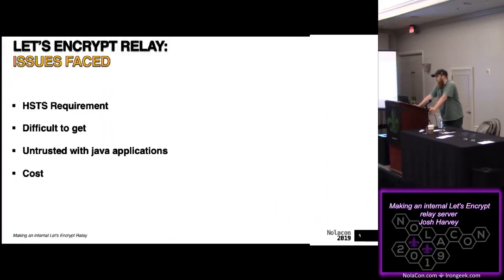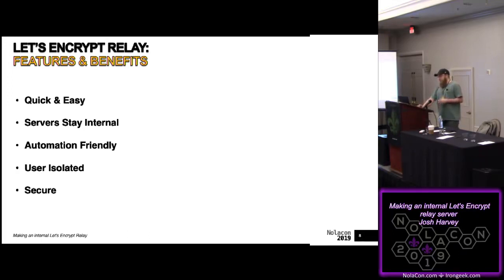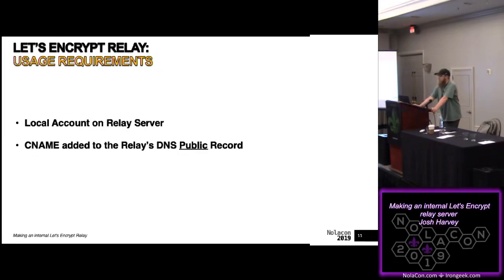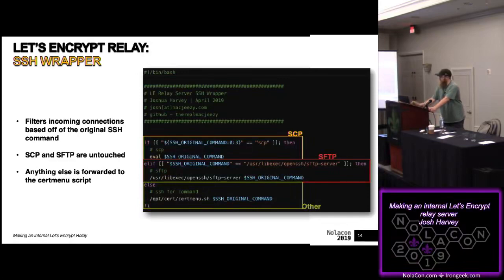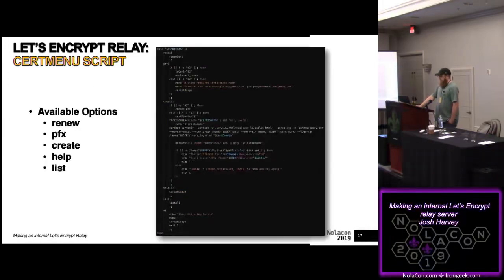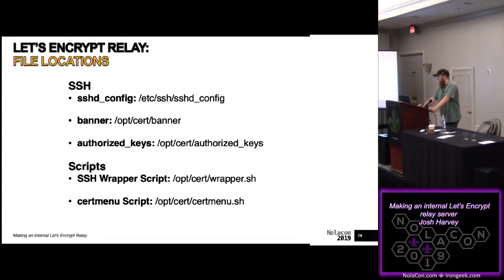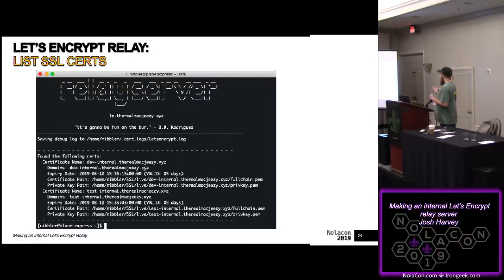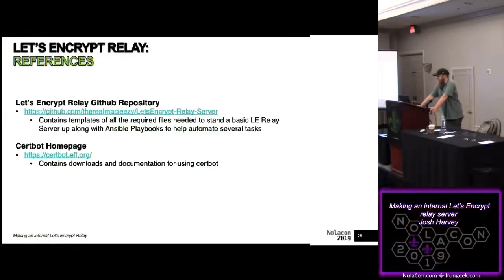Making an internal Lets Encrypt relay server Josh Harvey